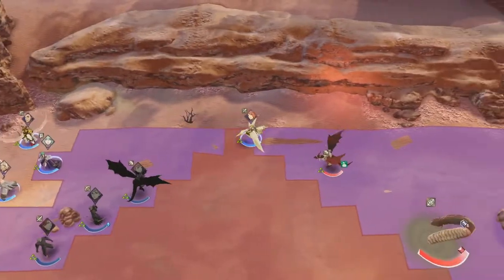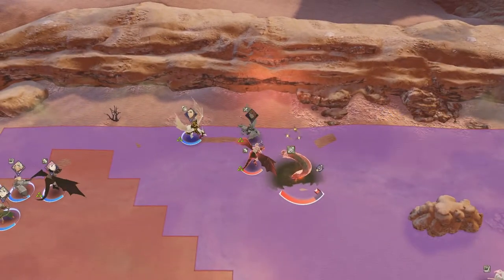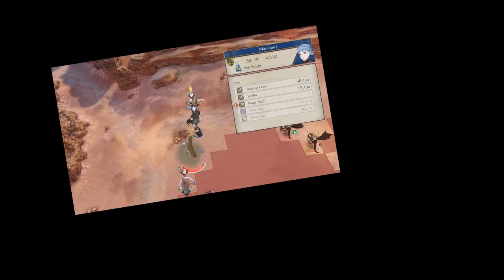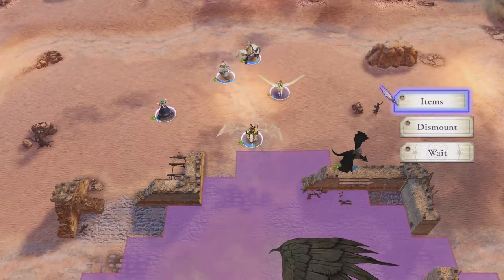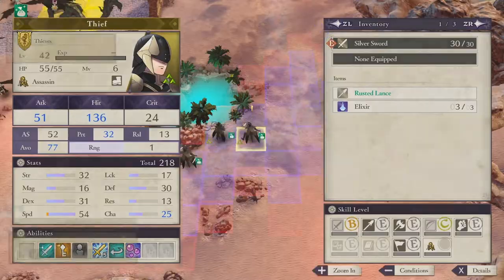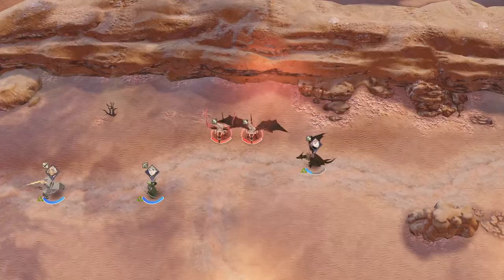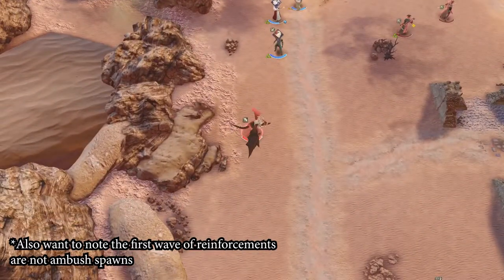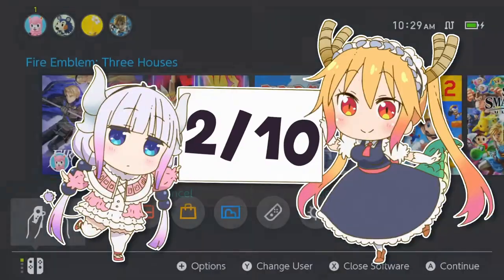Sand. That is all. Sand. FE3H Map Design Rating: Paralogue (The Sleeping Sand Legend)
We are almost halfway through verdant wind Already!